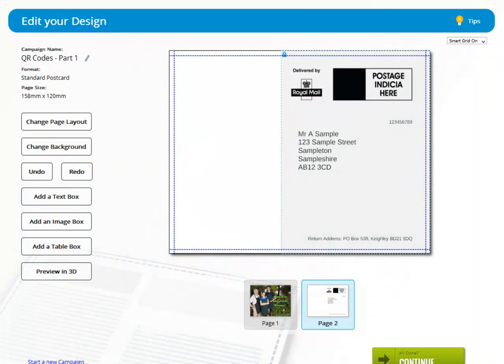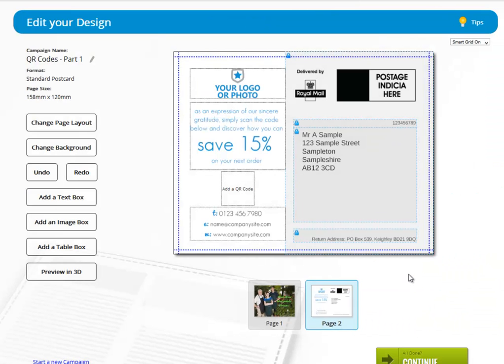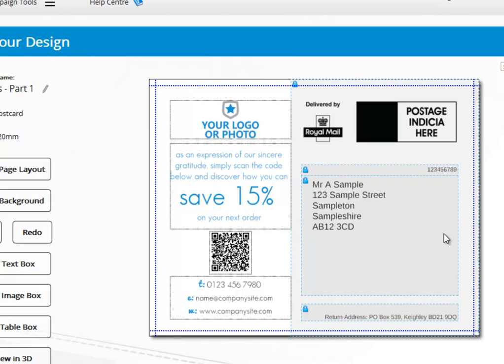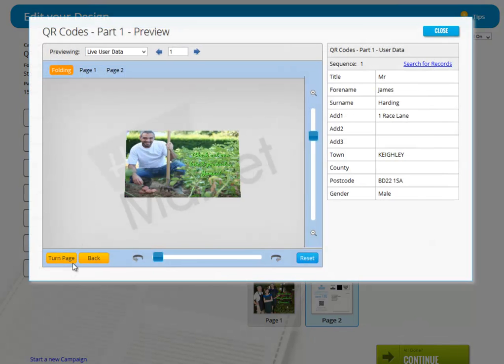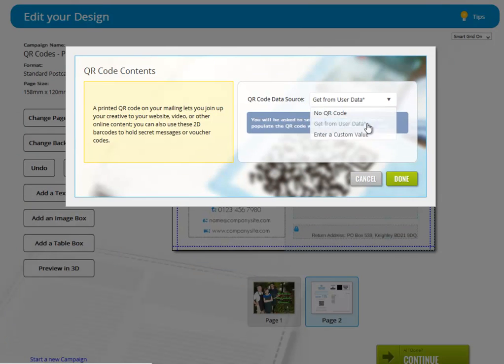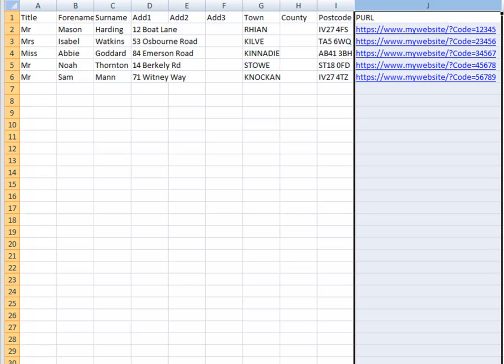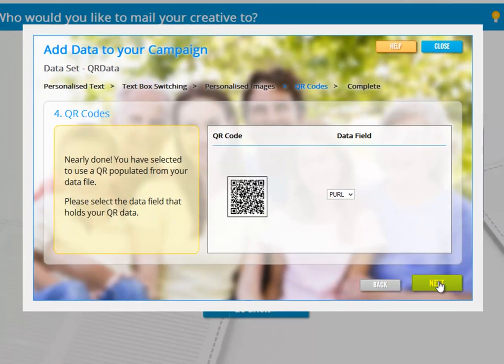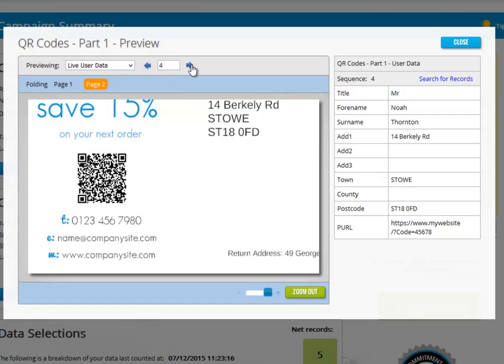QR Codes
Learn how to use QR Codes in Hello Market to enhance your customers' dynamic direct mail experience.